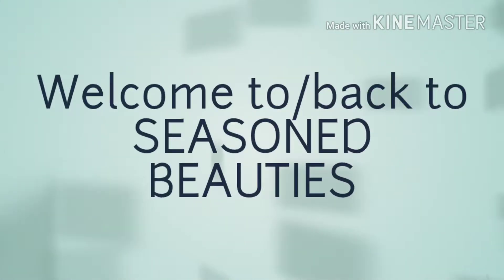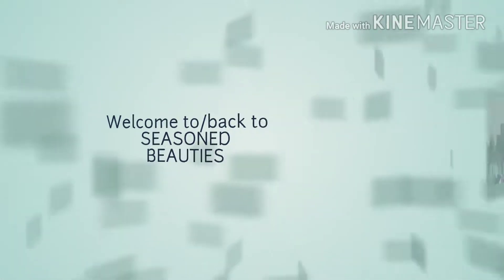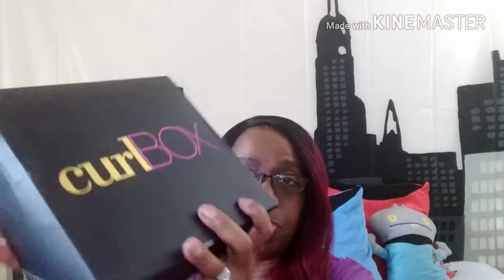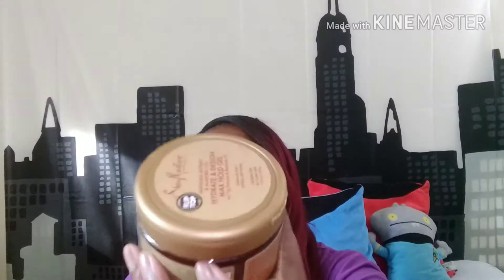CurlBox unboxing May 2018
All Jewelry [except my wedding rings] are from my Jewelry